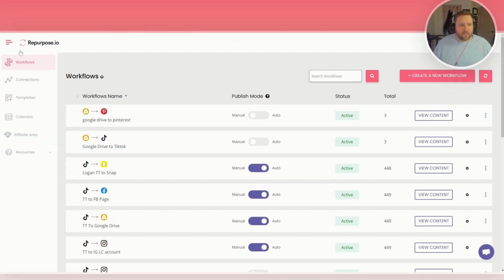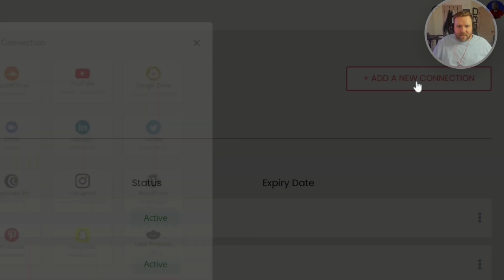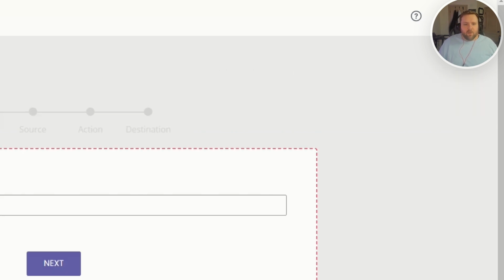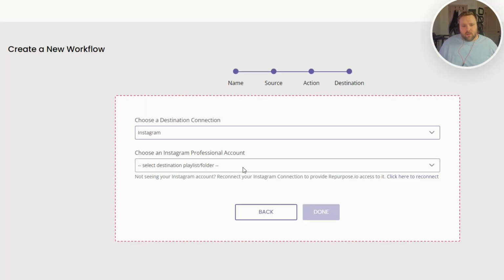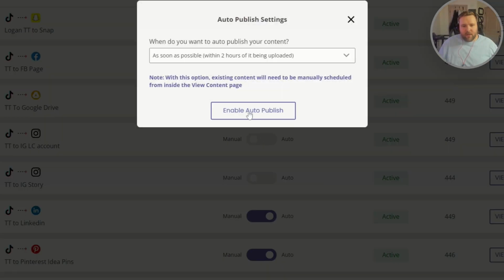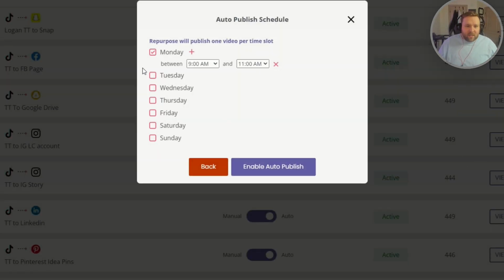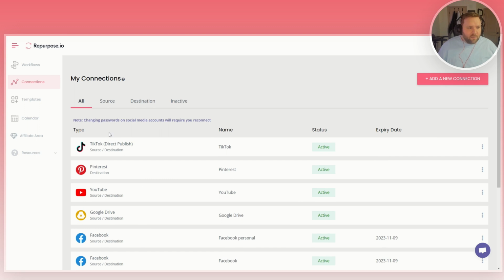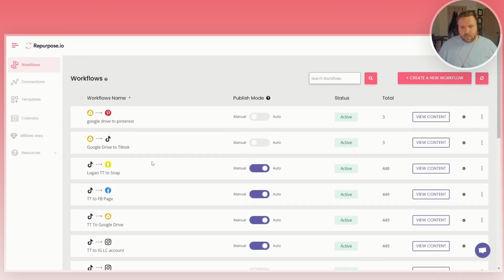How To Manage Multiple Social Media Accounts Easily With Repurpose.io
Learn how to effortlessly handle multiple social media accounts with repurpose.io! In this informative video, we'll show you step-by-step how to streamline your social media management process. Discover how repurpose.io can help you automate content publishing, schedule posts across various platforms, and track performance metrics all in one place. Don't miss out on this valuable resource – click now to watch the video and take control of your social media presence!

CHAPTERS:
0:00 Intro
0:07 Sign up for a Repurpose.io Free Trial
00:16 How To Setup Repurpose.io Connections
01:11 How To Setup A Workflow in Repurpose.io
03:21 How To Leverage Workflows For Future Social Media

Anytime you upload your content, your content is sent to all your social media channels like IG Reels, YouTube Shorts, and Facebook. That's repurposing efficiently with Repurpose.io.